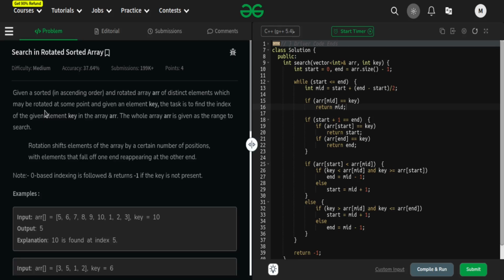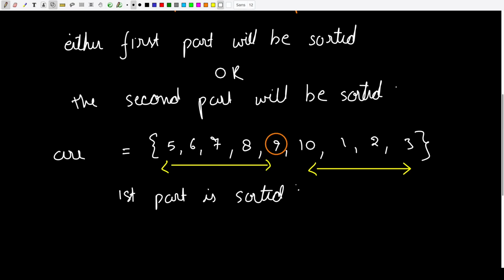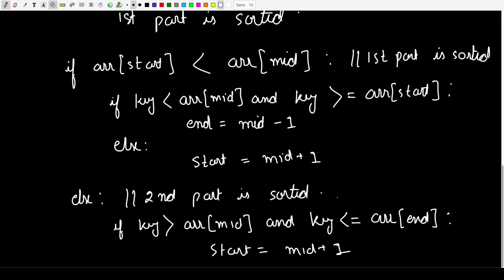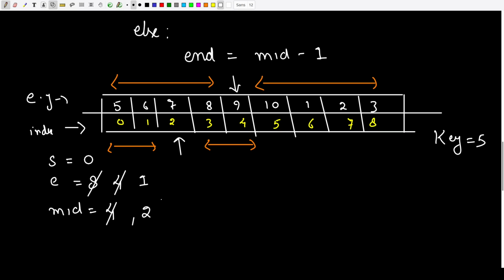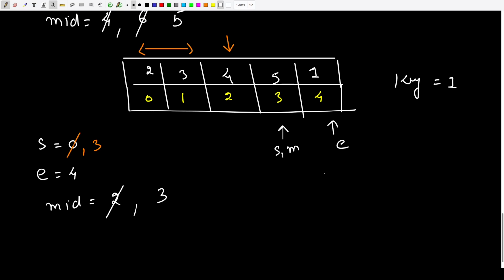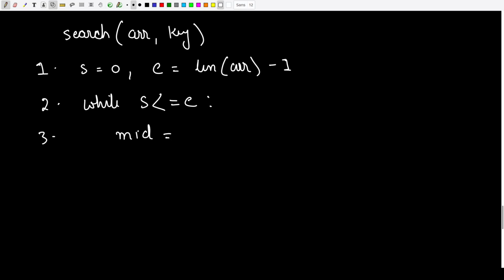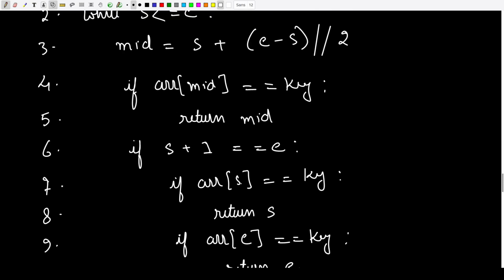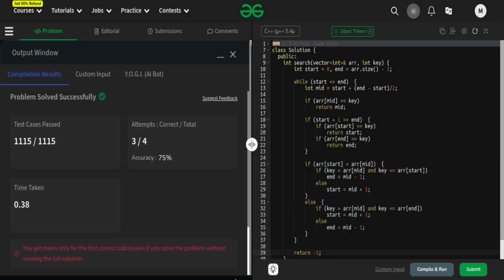POTD 14th Dec 2024 | Search in Rotated Sorted Array | GeeksForGeeks | Python | C++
Given a sorted (in ascending order) and rotated array arr of distinct elements which may be rotated at some point and given an element key, the task is to find the index of the given element key in the array arr. The whole array arr is given as the range to search.

Rotation shifts elements of the array by a certain number of positions, with elements that fall off one end reappearing at the other end.

Note:- 0-based indexing is followed & returns -1 if the key is not present.

Examples :

Input: arr[] = [5, 6, 7, 8, 9, 10, 1, 2, 3], key = 10
Output: 5
Explanation: 10 is found at index 5.
Input: arr[] = [3, 5, 1, 2], key = 6
Output: -1
Explanation: There is no element that has value 6.
Expected Time Complexity: O(log n)
Expected Auxiliary Space: O(1)

0:00 Problem Statement
0:52 Solution
5:40 Example 1
9:46 Example 2 - Corner Case
12:20 Pseudo Code
15:50 Code Python
17:25 Code C++